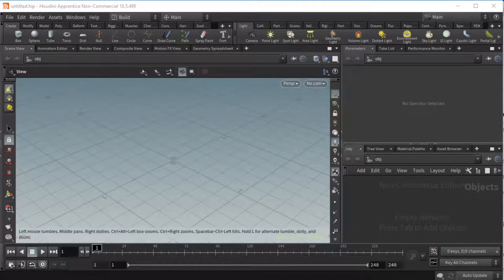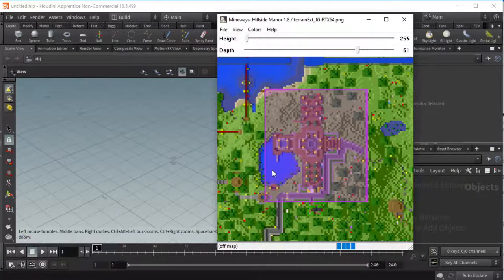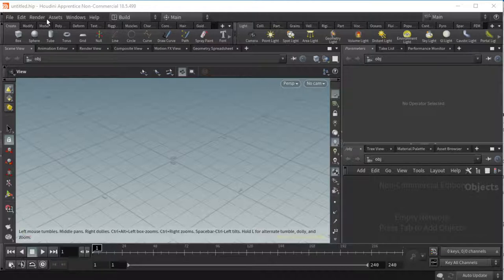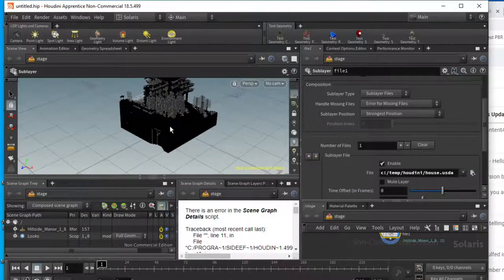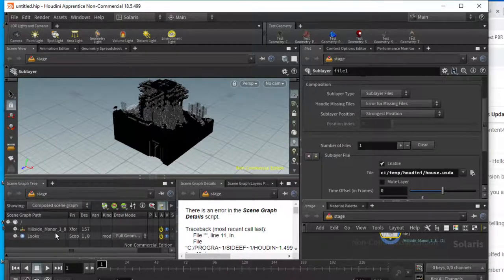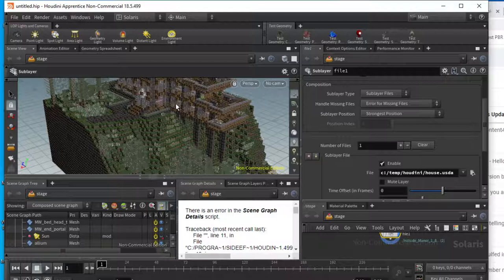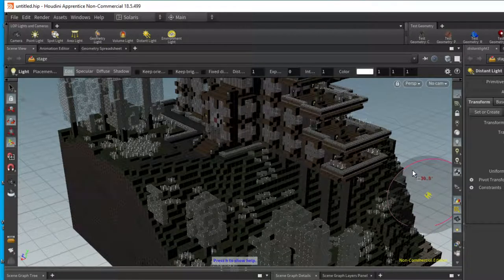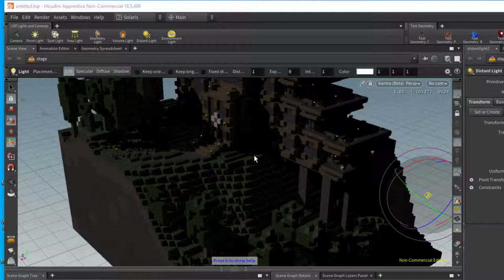Houdini Apprentice and Mineways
How to export a model with physically based rendering textures from Mineways and import it into the free Houdini Apprentice program.

One thing I forgot to mention in the narration: at 1:14, where I add a File node, what I did was right-click in that lower-right area and typed "file" to get that node.